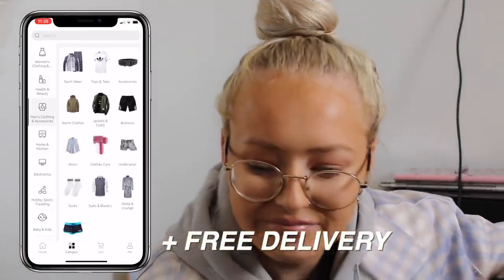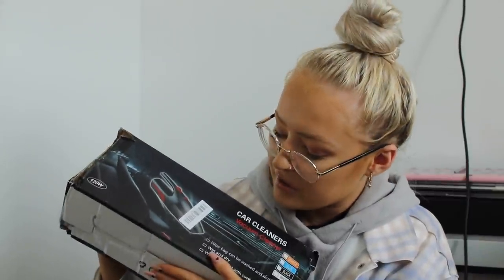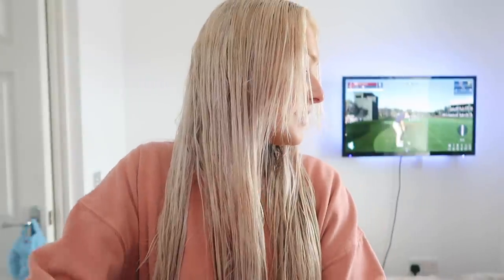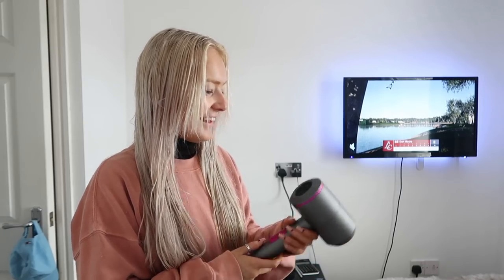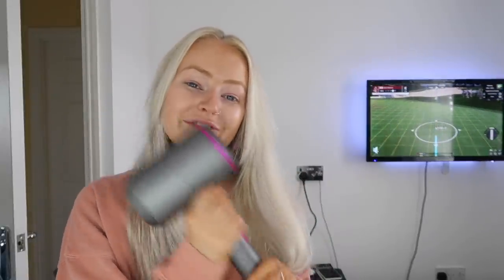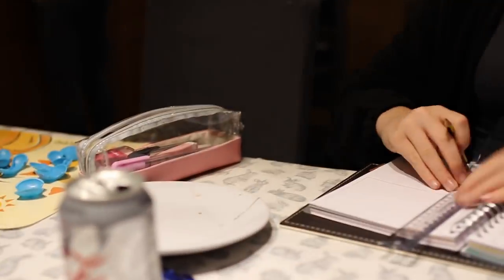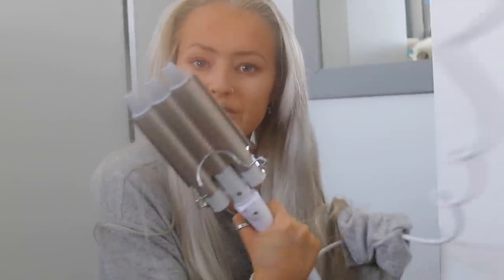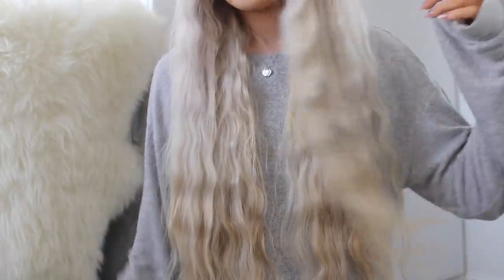I can’t believe what I found in this APP!! Free Shipping and Amazing Value...Testing Foroo...shook!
This video is kindly sponsored by Foroo x

Use the special links below at checkout and get 20% off on listed items!
You can also get £10 off when spending more than £50 with code 'AKForoo'!

➥12V Hand Held Suction 100W Handheld Portable Auto Vacuum Cleaner, Wet and Dry Materials with 15 Feet Power Cord Carry Bag
➥Hot sale ladies three-tube curling iron pear flower curling iron egg roll stick water ripple splint wave curling iron
➥ plug mini waffle machine pot breakfast egg roll egg waffle pancake household portable automatic

End date: 27th November 12:00 midnight

This video was filmed before lockdown which is why I'm at home x